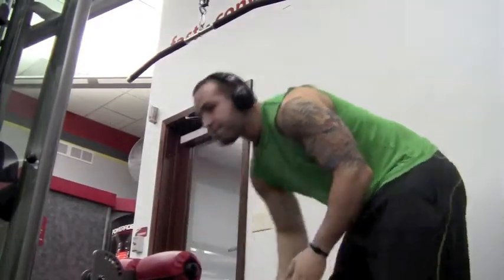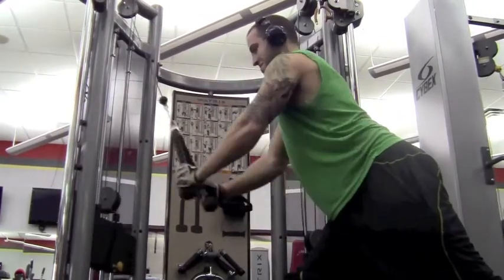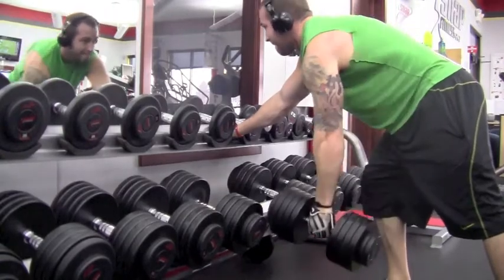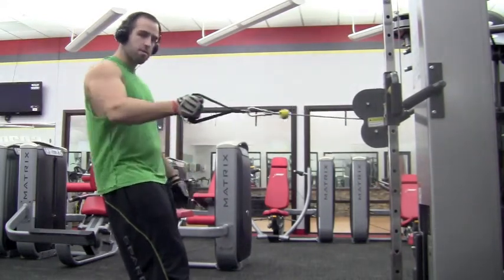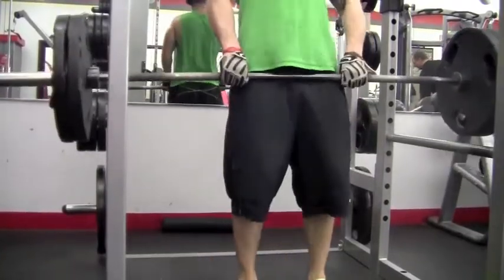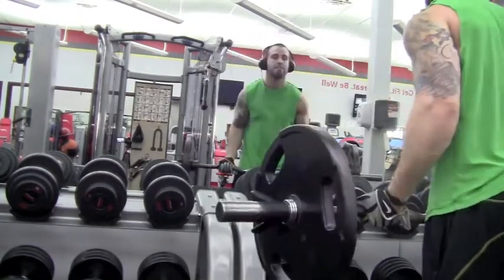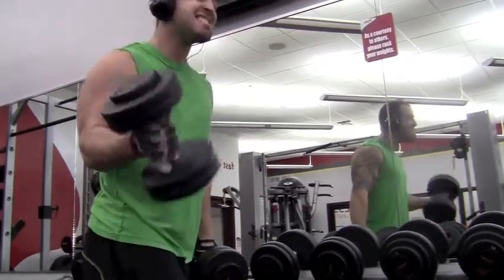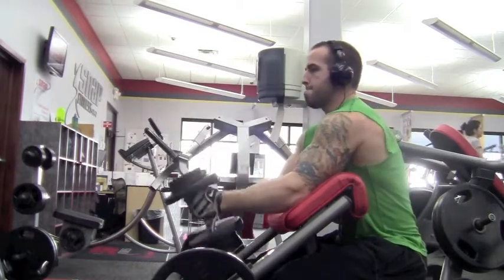Back and Biceps weight lifting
LIKE Dream and Achieve Fitness page
program design nutrition supplements workouts anything you need LETS GOOO
Back and biceps
compound sets
3sets 10reps did 3sets of back first then biceps